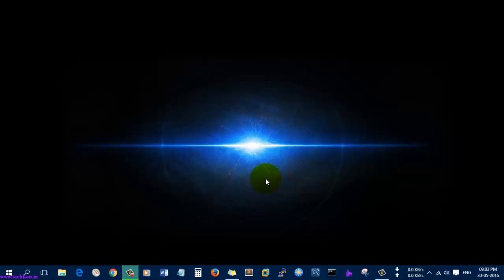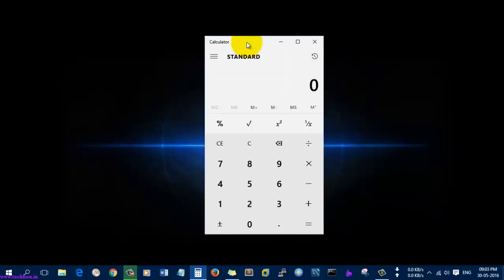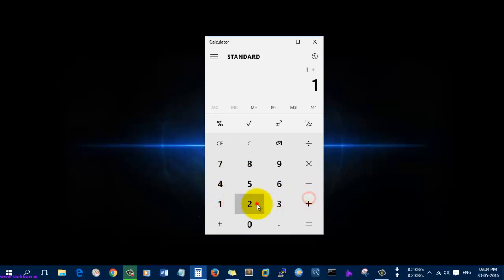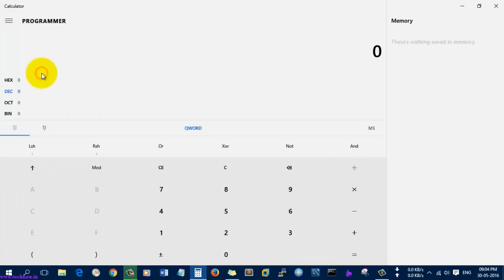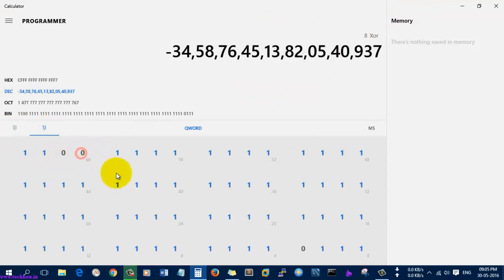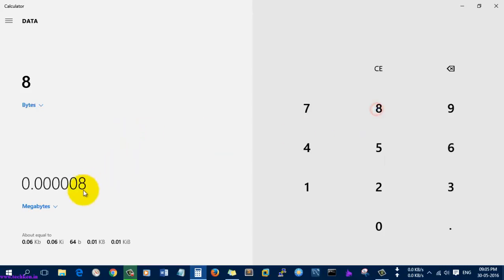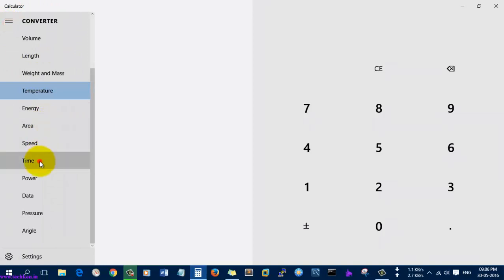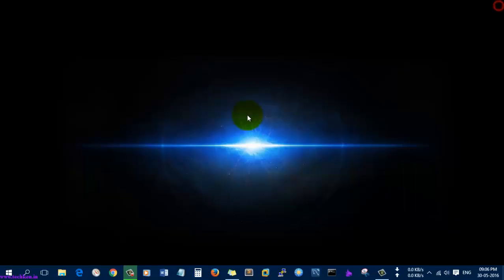Hidden Features in Windows 10 Calculator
Hidden Features in Windows 10 Calculator...Here are some of the hidden features in windows 10 Calculator. Tips and Tricks in Windows 10 Calculator